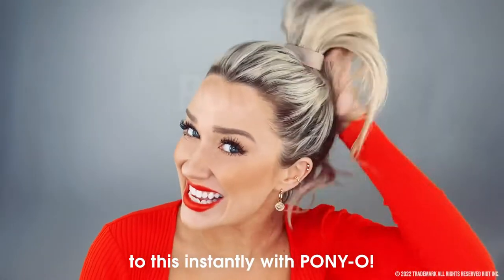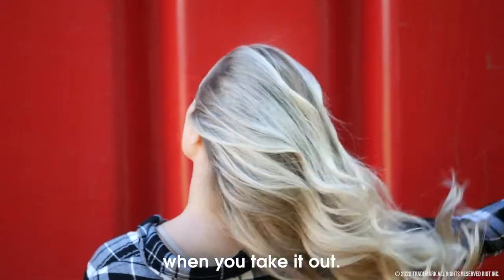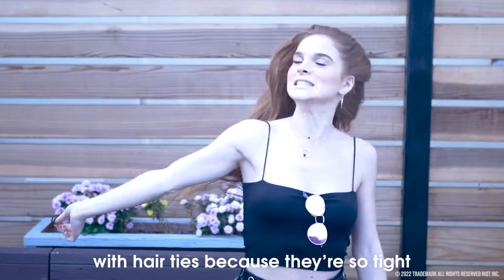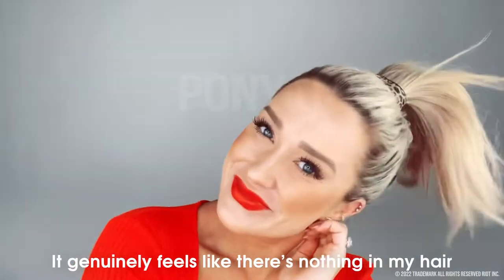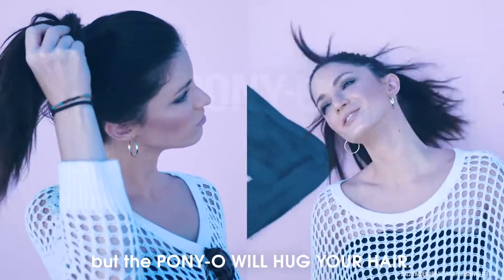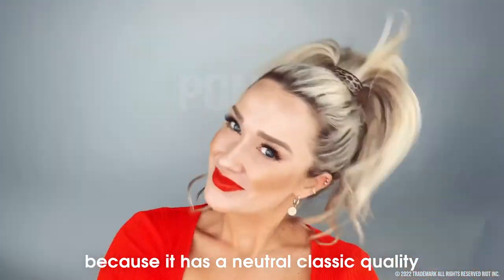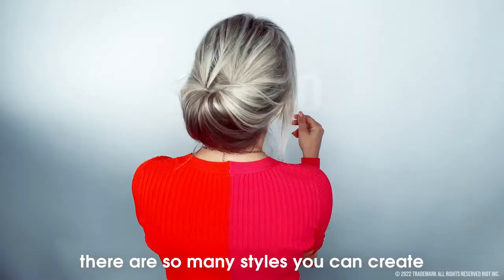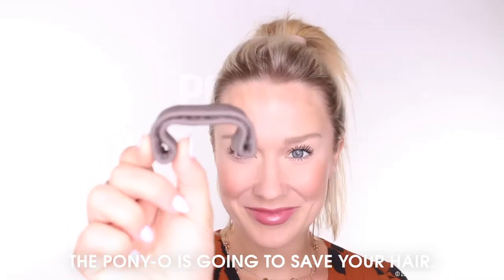PONY-O Ponytail Holders: Official Video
Say hello to your hair's new best friend, PONY-O ponytail holders! Ours are the only bendable hair ties on the market! Our patented Brand of hair accessories are easy to use, comfortable, secure, and non-damaging in every hair type! Say goodbye to that annoying ponytail crease caused by wearing stretchy hair ties.

Available in eight hair blending colors, pop colors and Limited Edition prints!